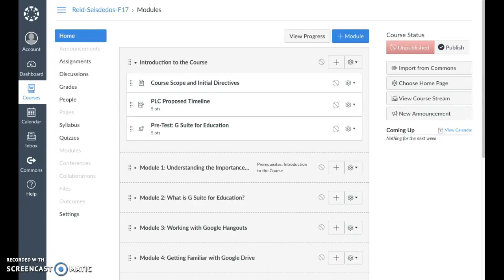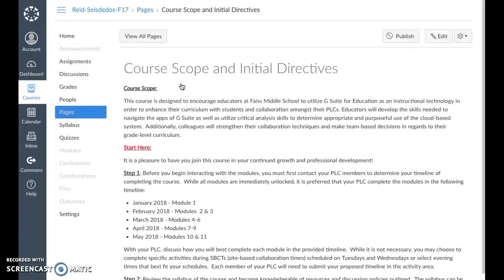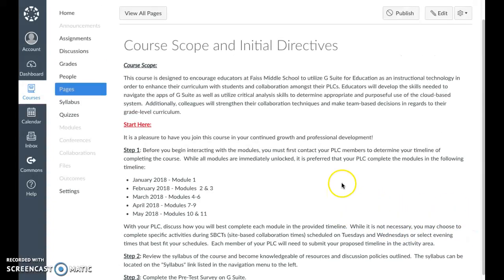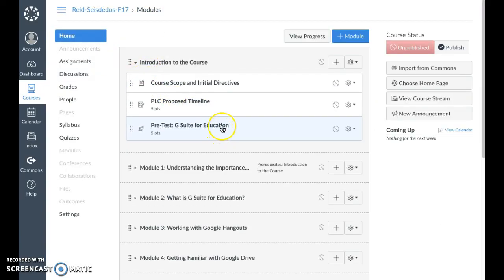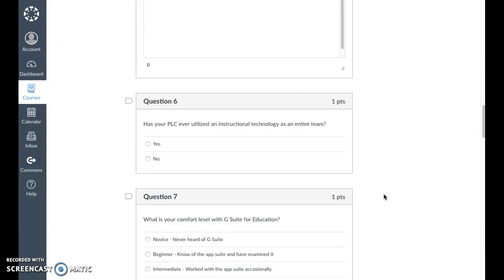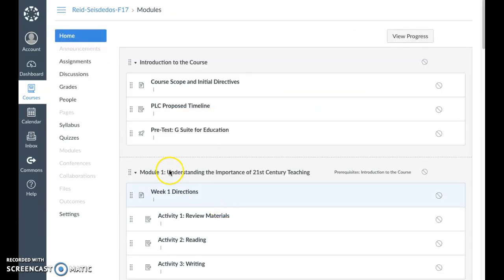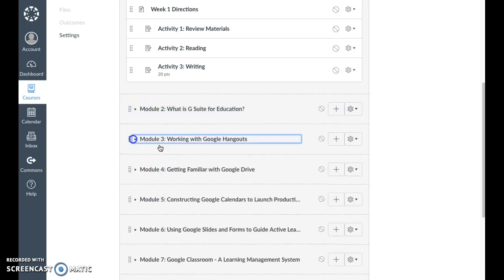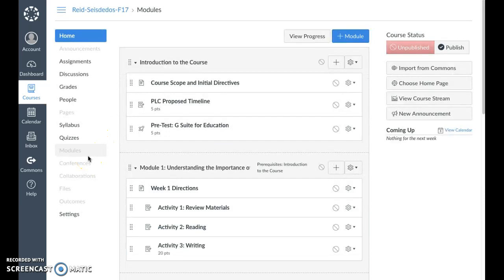LTEC 5510 Intro to Canvas Course